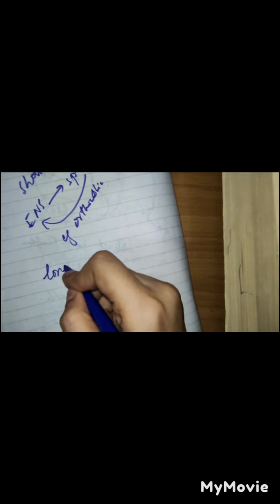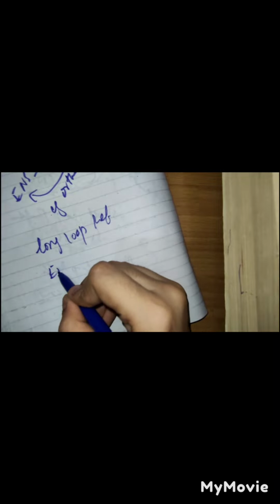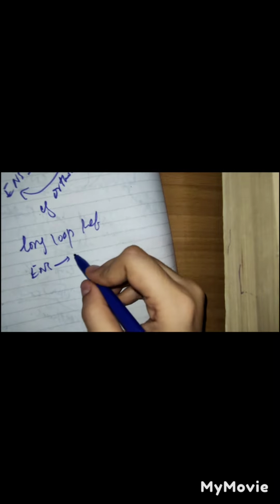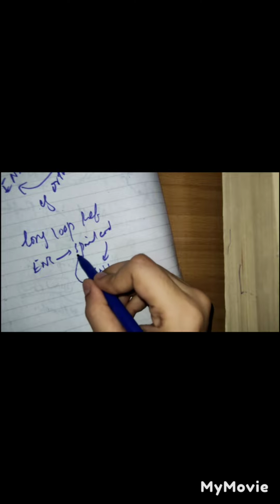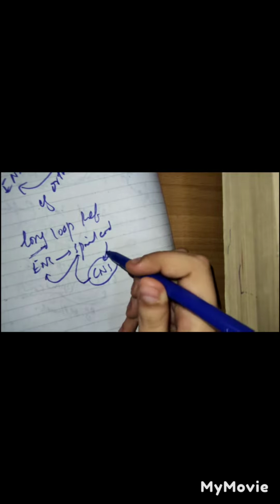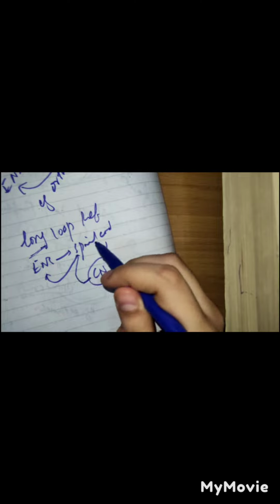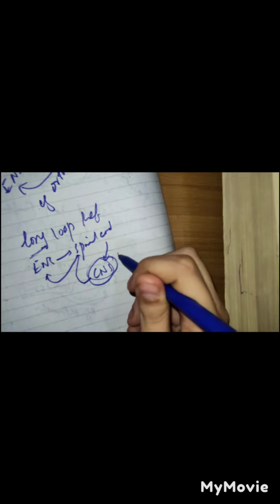GI tract reflex , Gastrointestinal tract physiology , gastrointestinal tract by pea size brain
In this video I have discussed about gastrointestinal tract reflexes